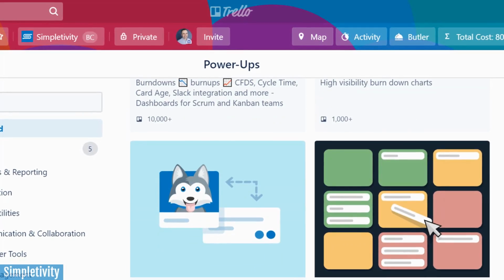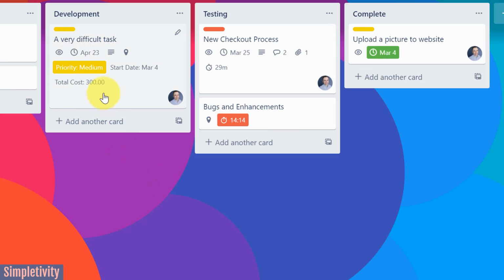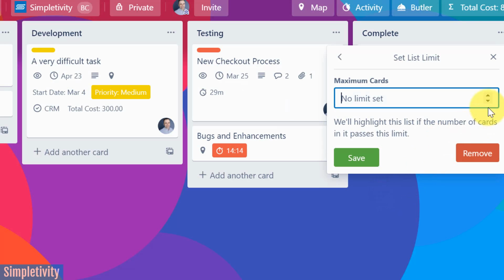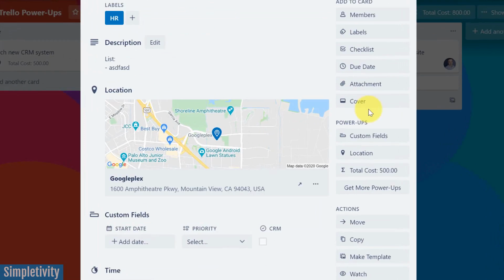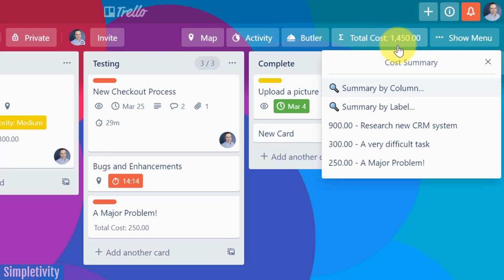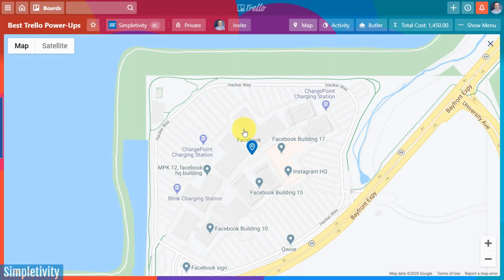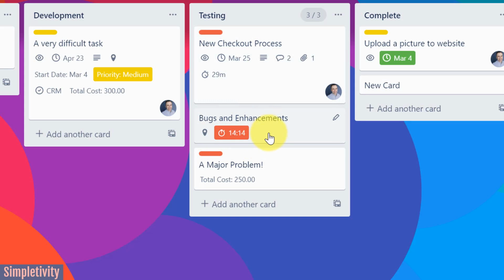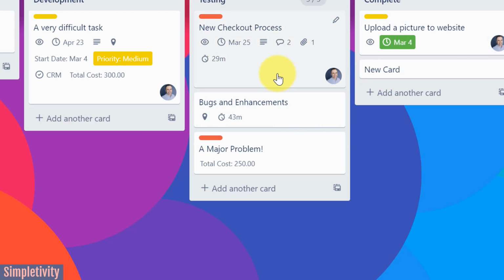5 Best Trello Power-Ups that are 100% FREE! (Tips & Tricks)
Trello Power-Ups can make your projects so much easier to manage. But some Trello Power-Ups come with an additional cost. In this video, Scott Friesen shows you his favorite 5 Trello Power-Ups that are absolutely free.